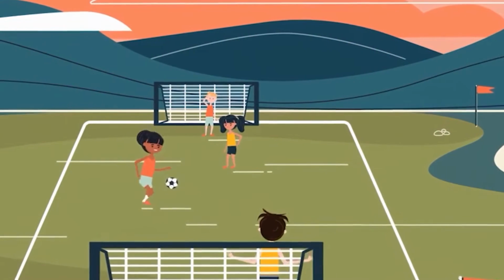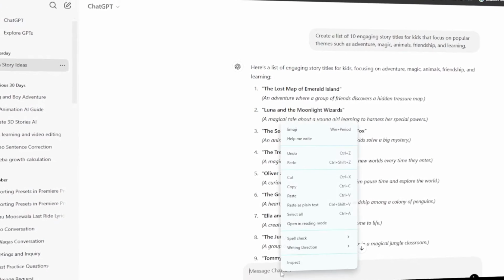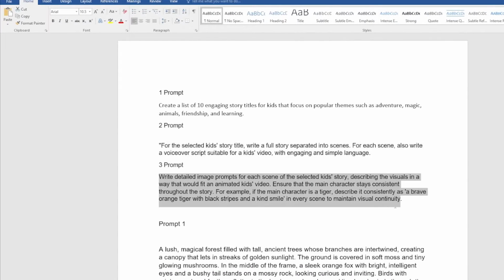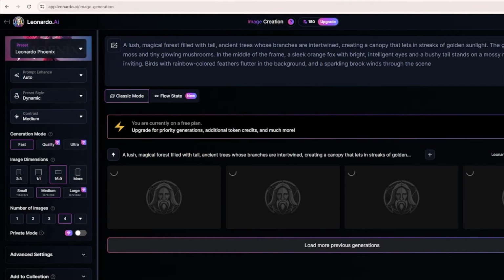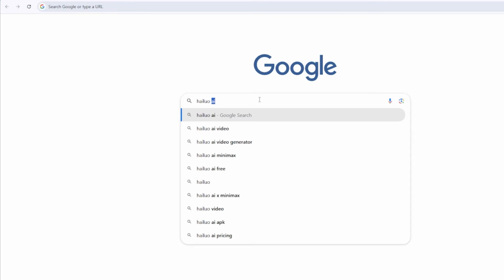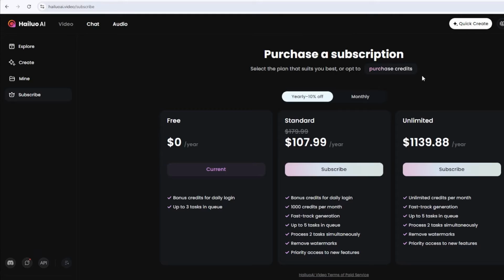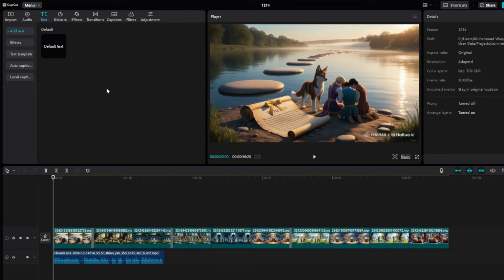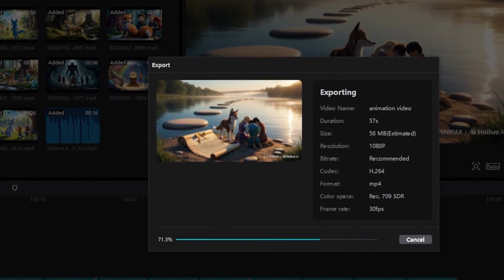How To Create Animated Kids' Story Videos With AI for FREE | Step By Step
Discover how to create animated kids' story videos with AI for FREE in this step-by-step guide! Learn how to generate a fun and engaging story using ChatGPT or Google Gemini, and bring it to life with beautiful images created by Leonardo AI. Transform your story visuals into dynamic 3D videos effortlessly using Hailuo AI. Perfect for parents, teachers, and creators looking to craft captivating animations for kids. This video covers the entire process, from story generation to stunning animations, all without spending a dime. Dive into the world of AI-powered storytelling today and spark endless creativity. Start creating your own magical animated stories now!

[1 Prompt] -

"Generate 10 of the best kids' story titles that are most popular among kids, featuring themes like adventure, magic, animals, friendship, and learning."

[2 Prompt] -

"For the selected kids' story title, write a full story separated into scenes. For each scene, also write a voiceover script suitable for a kids' video, with engaging and simple language."

[3 Prompt] -

"Write detailed image prompts for each scene of the selected kids' story, describing the visuals in a way that would fit an animated kids' video. Ensure that the main character stays consistent throughout the story. For example, if the main character is a tiger, describe it consistently as 'a brave orange tiger with black stripes and a kind smile' in every scene to maintain visual continuity.

Tools or Links:

CapCut (video editing)
ElevenLabs (text-to-speech voiceovers)